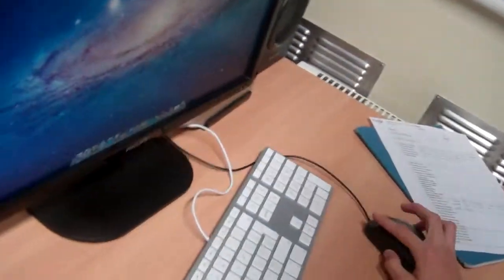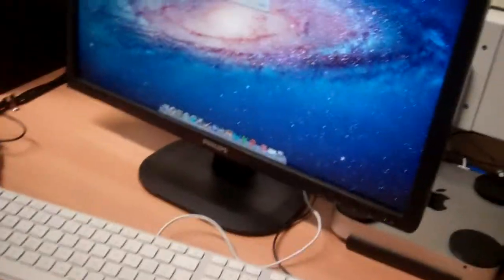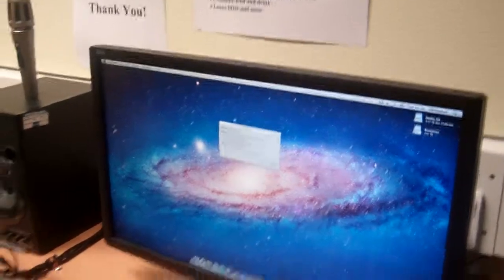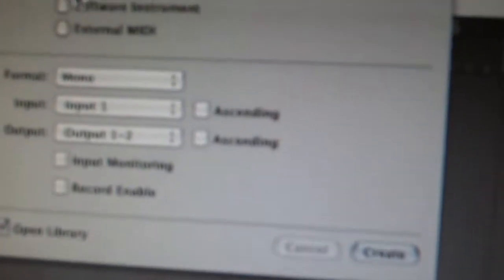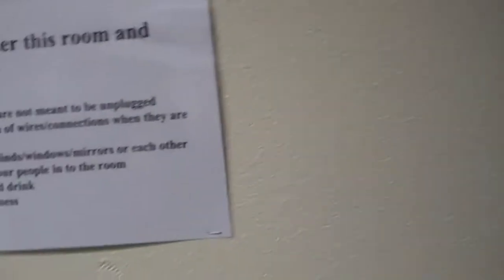Carlos Sousa, Ike Osakwe and Daniel Okuboyejo NCFE Unit 1-2 (1.1-1.5)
This is a podcast created by Carlos, Ike, and Daniel for Unit 1 of the NCFE music technology course, level 2.